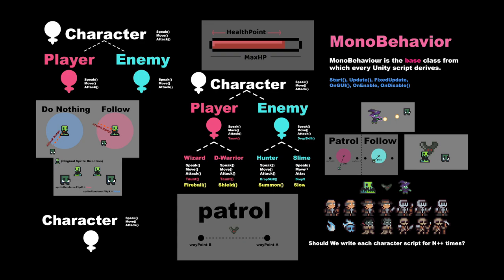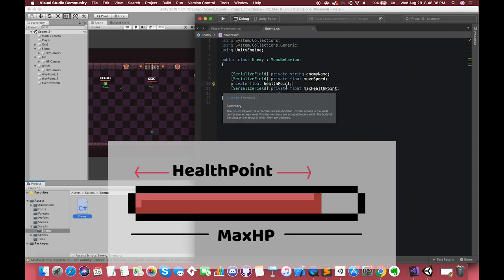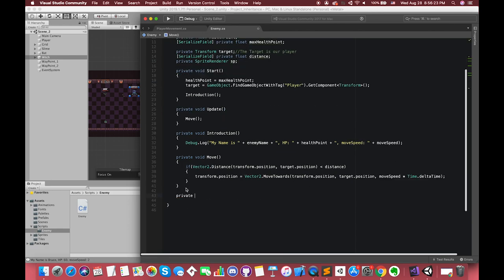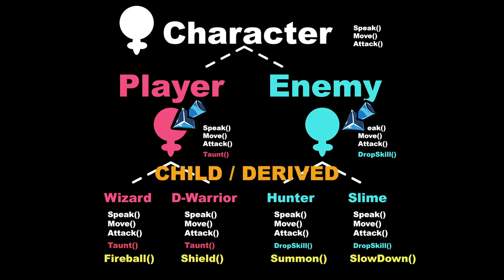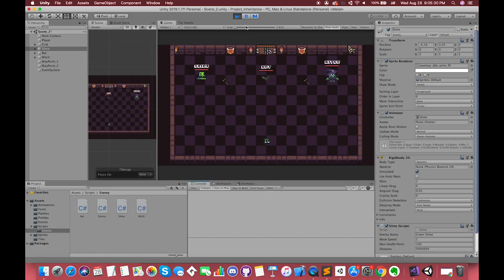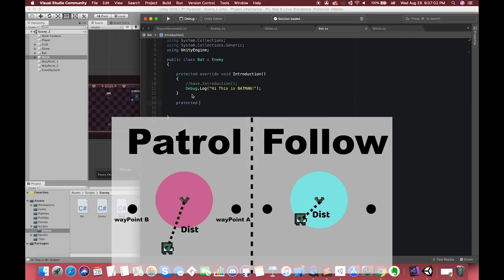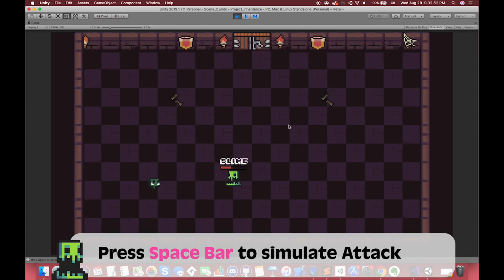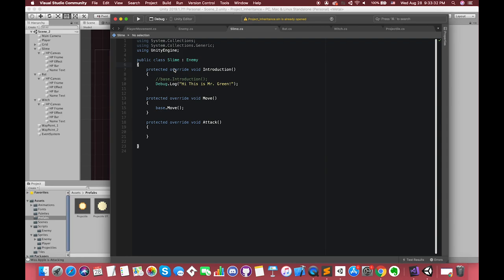How to use INHERITANCE (C#) to create more characters' behaviors in Unity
[Cómo usar la HERENCIA (C #) para crear comportamientos de más personajes en Unity]

In this episode, we will have a look at How to use Inheritance to create multiple characters. We can use less code to write the child class to behave as we want them. We will reuse the code form the base class.

*(•̀ᴗ•́) و ̑̑ In this video, I start to add sound effects such as “Pop" and “Ding" for fun. If many of guys like the sound effect, I can add more features later instead of only opening & ending BGM.

※Keyword※

Protected, Override, Virtual, Base and Child class, Vector2.MoveTowards, Image.FillAmount, Random.Range, Vector2.Distance

00:02 Introduction ※
00:59 Take a look at starting project ※
02:55 Base class : Enemy.cs ※
08:29 Inheritance ※
09:54 Child Class: Slime.cs/Bat.cs/Witch.cs ※
11:58 Override function ※
18:20 RandomMove() ※
20:19 Shot to Player ※
22:18 Display HP BAR ※
24:20 Final results ※
25:15 Thanks and Plz sub to my channel! ※